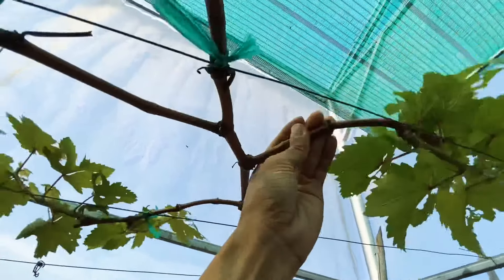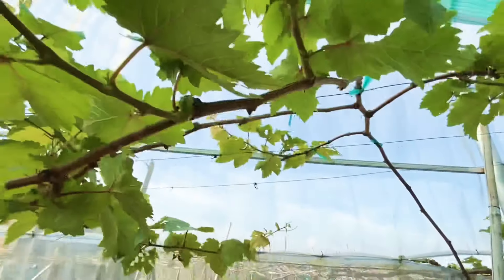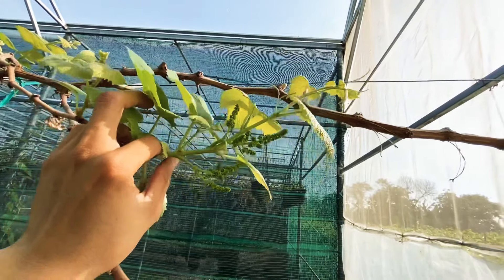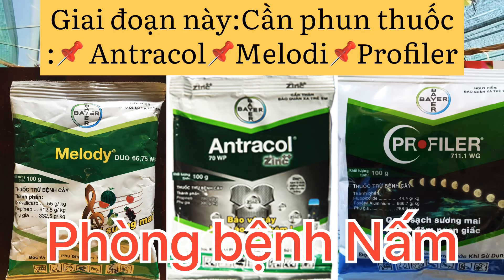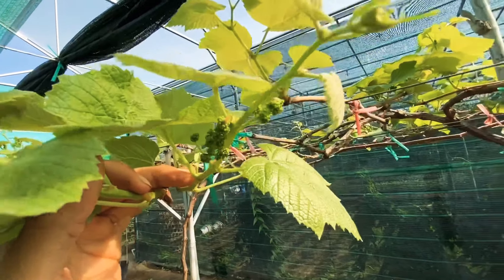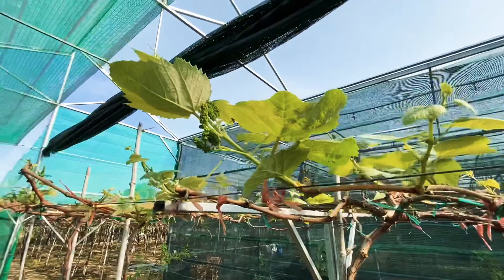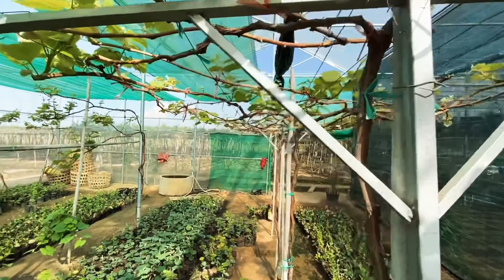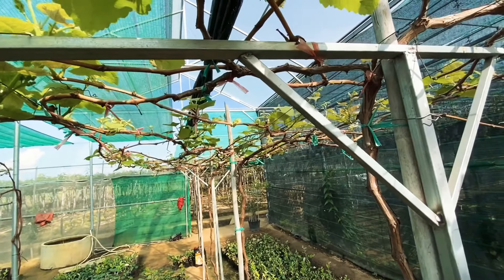Nho trồng nhà lưới liệu có ra HOA -đậu QUẢ không??? LH :0568583707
Gửi hàng toàn quốc.
Địa chỉ : gần cầu Đạo Long 2, thôn phước khánh, xã phước thuận, NinhPhuoc-NinhThuan.